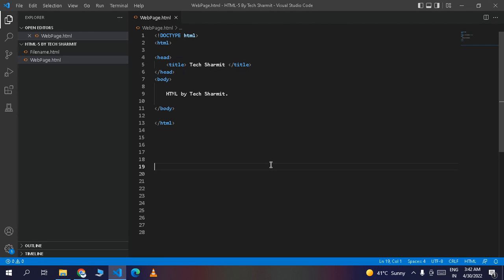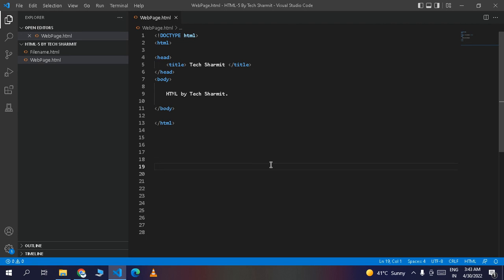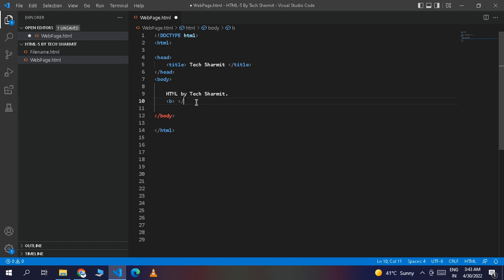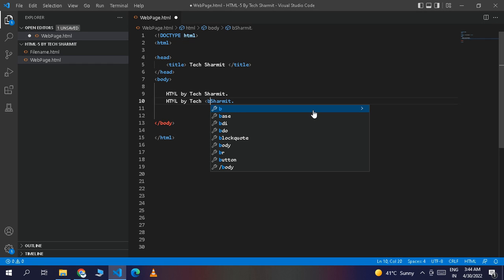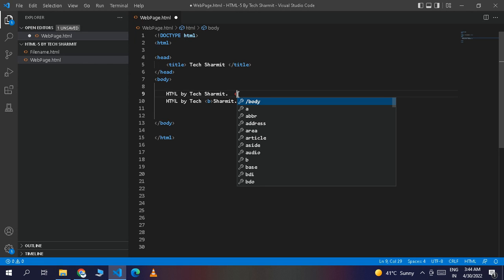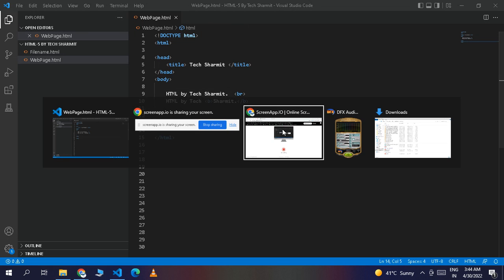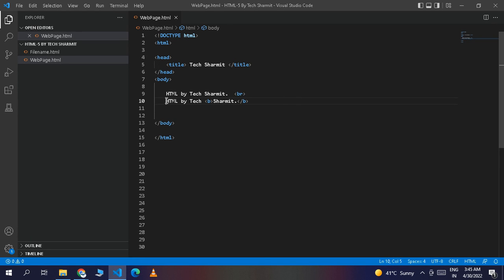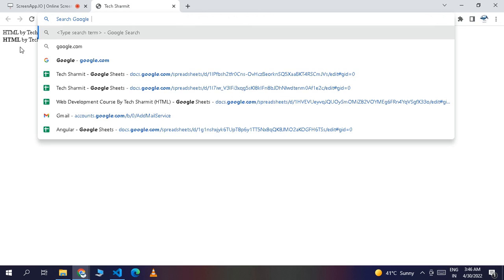HTML5 Bold Tag (Session-05) : Introduction & Uses of b Tag in HTML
HTML5 Bold Tag: This video provides an introduction to the bold tag (b) in HTML5 and explores its various uses in HTML. The b tag is commonly used to make text bold, giving it a strong emphasis on web pages. We’ll cover the syntax, practical applications, and best practices for using the bold tag. Whether you’re new to web development or looking to enhance your HTML skills, this tutorial will guide you through effectively using the b tag to emphasize important text.

📌 Topics Covered:

1.Introduction to the bold tag (b) in HTML5 (English)
2.Common uses of the b tag for emphasizing text (English)
3.Differences between b and strong tags (English)
4.Examples of bold tag usage in HTML (English)